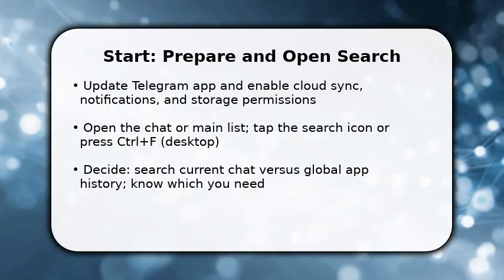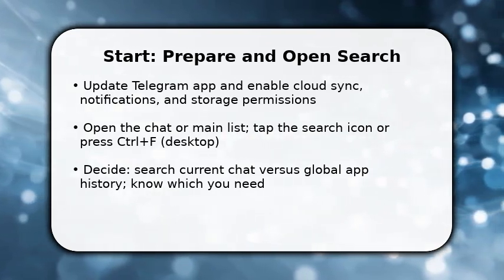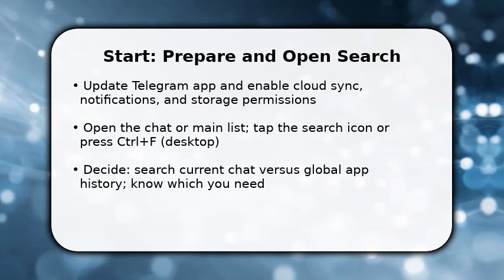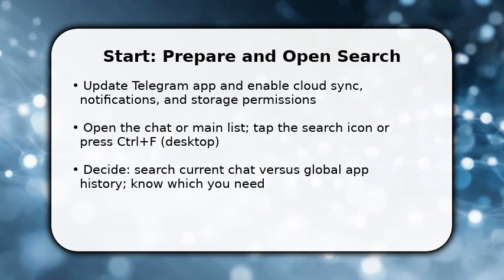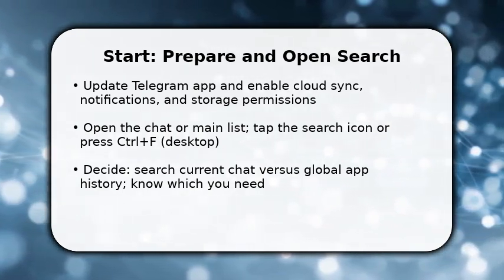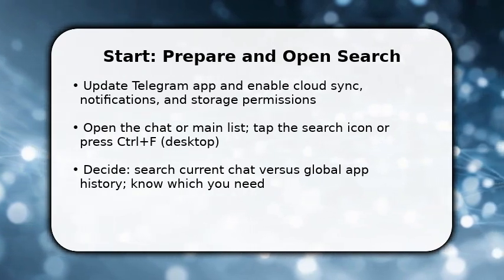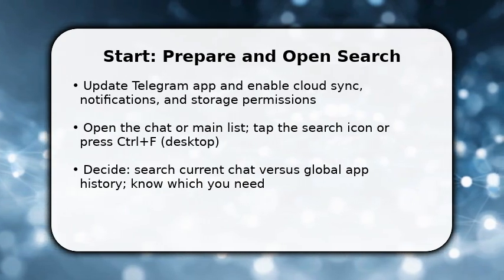How to Search Telegram History (full Guide)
Dive into the comprehensive guide on how to search through your Telegram history. Discover methods for finding past conversations, learn about privacy settings and tips for organizing messages.